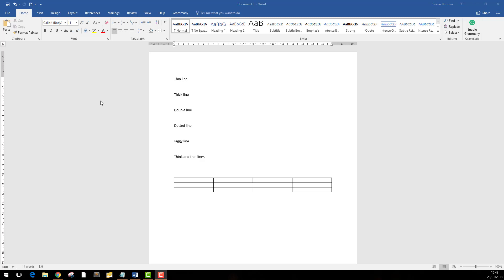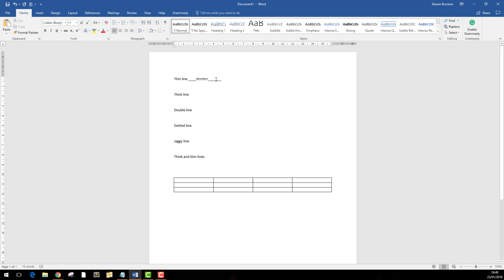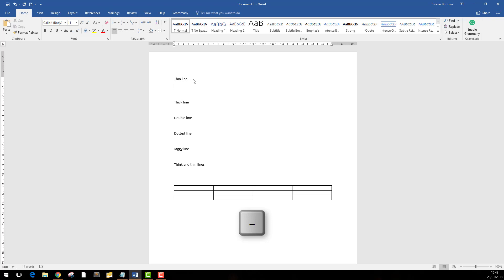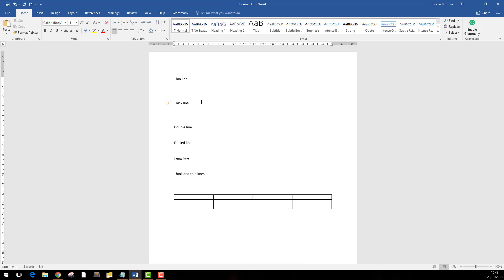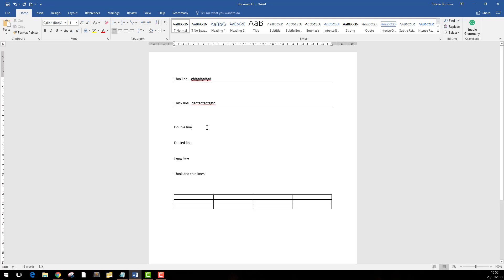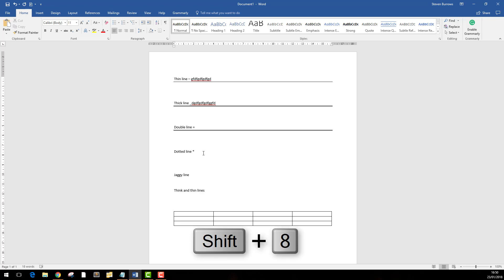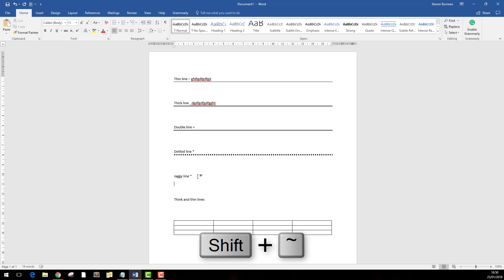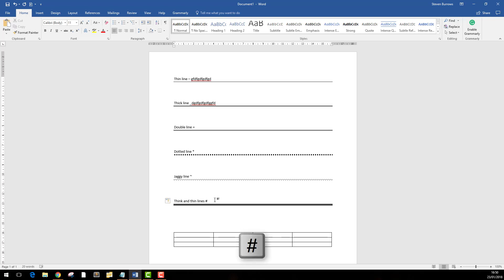Make underlines in Microsft word that don't move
This week on TechTips we show you how to and lines in Microsoft Word that doesn't move when you type on them. These are ideal when you want someone to fill in a form but just using normal underscores makes it untidy as they move along and mess things up.

If you would like some help on something then let us know below and we can make a video for you.